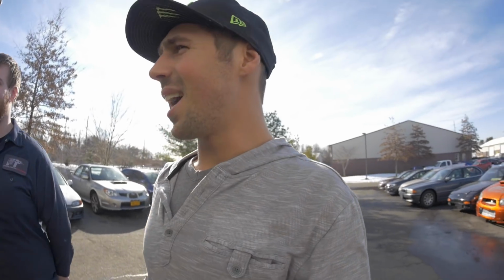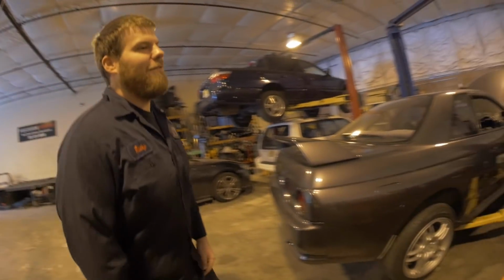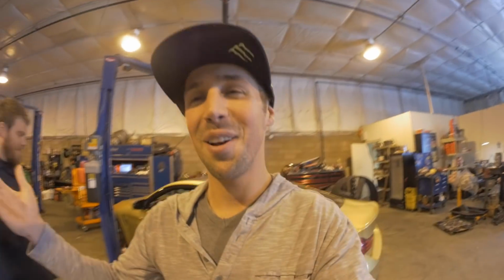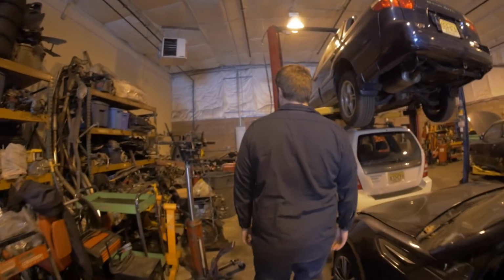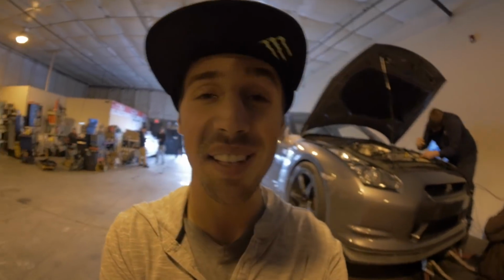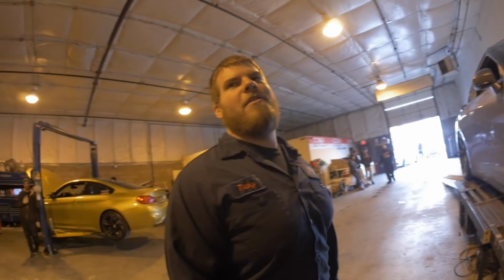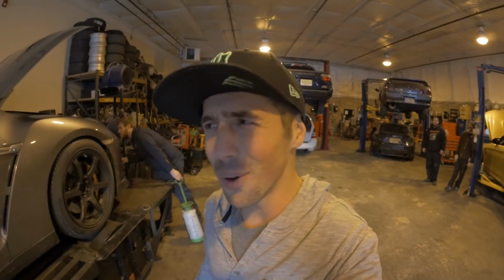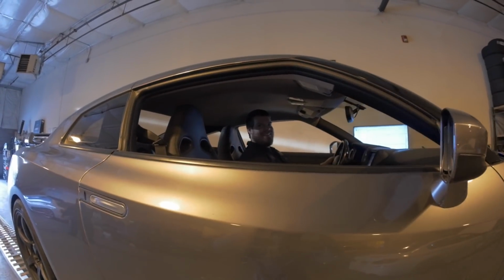GTR ON A DYNO! PROJECT GT-R PT. 5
So for Project GT-R Part 5 I take my car over to Precision Tuning in Spotswood, NJ to strap it on their DYNO to see what kind of power she is currently making before I start doing more power mods! I have known the guys over at Precision Tuning for a long time and a fellow BMX rider is actually a mechanic there! Ricky, the mechanis actually has one of the craziest Backflip fails ever caught on video and we talk about that crash and about cars before we strap the GTR on the DYNO! There just so happened to be an imported skyline in the building and Ricky shows us the car and what he has to fix! The GT-R made more power than I expected it too so check out the video and see for yourself!